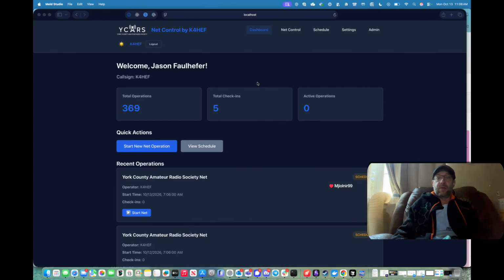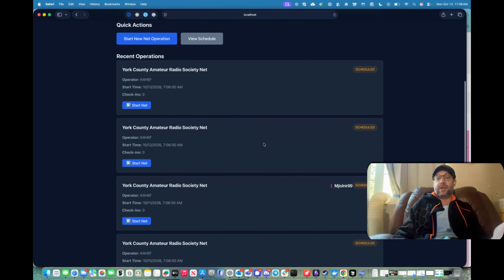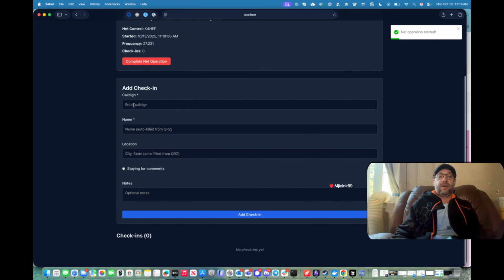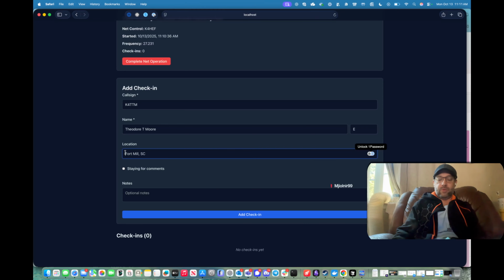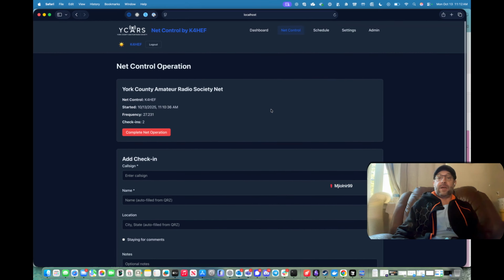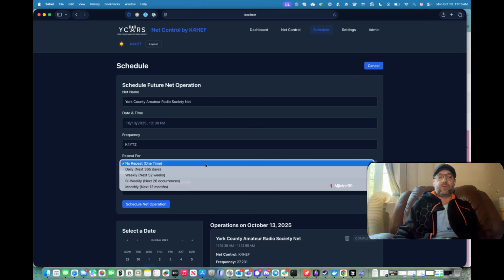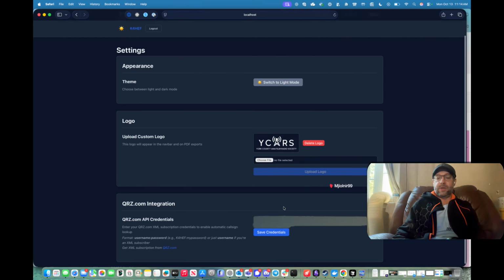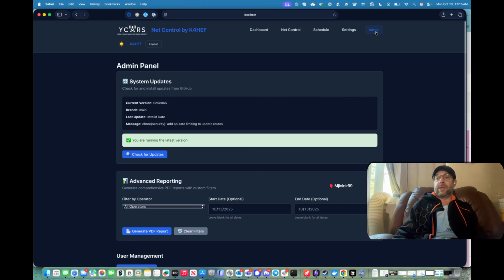NetControlApp Demonstration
Net Control for recording all your Nets. This is a demo of all the features.

If your going to put this on the internet please follow the "Let's Encrypt" guide